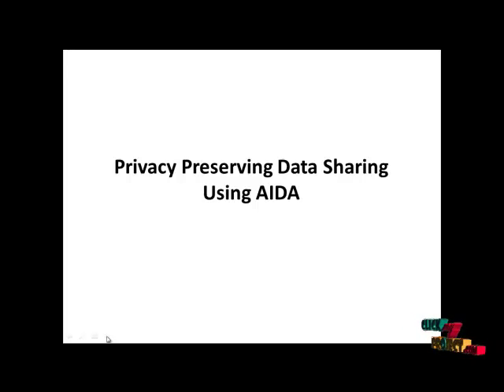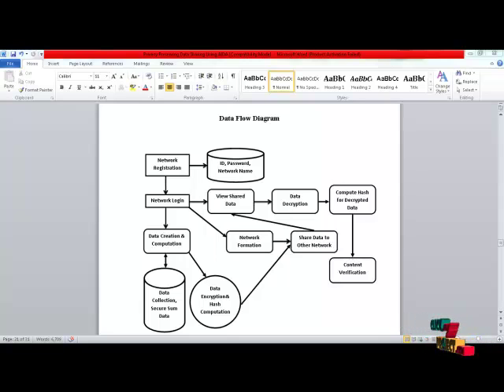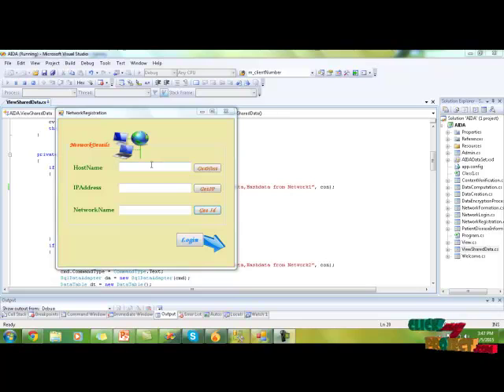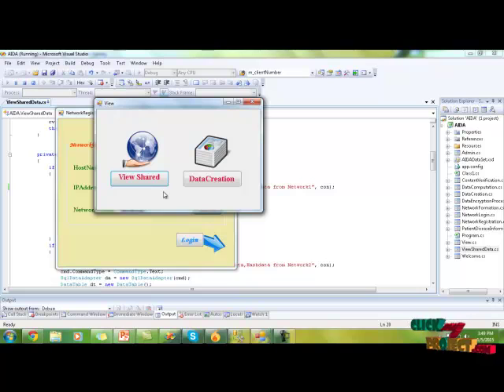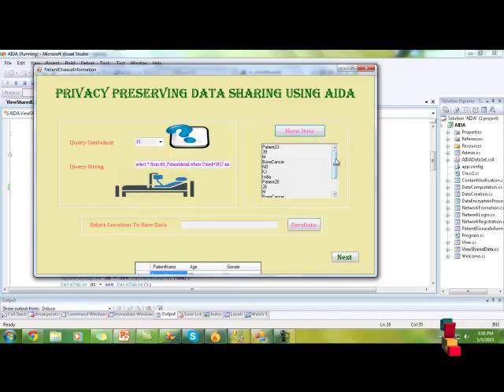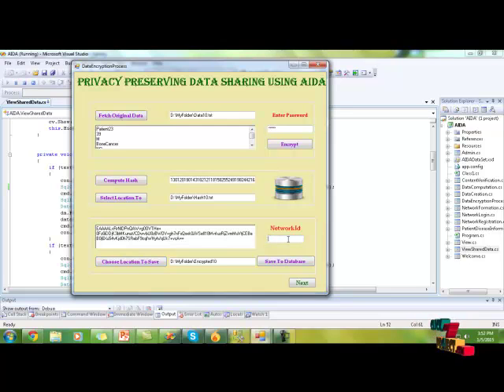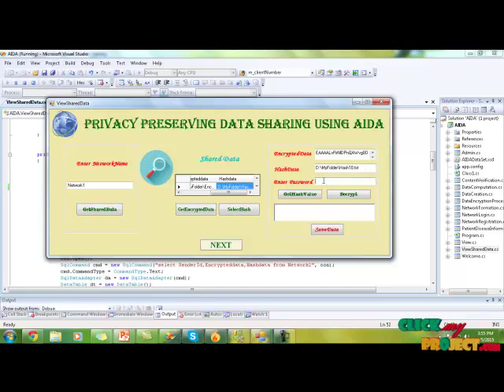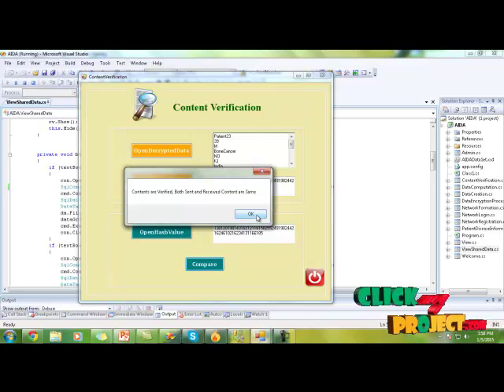Final Year Projects 2015 | Privacy preserving data sharing with AIDA